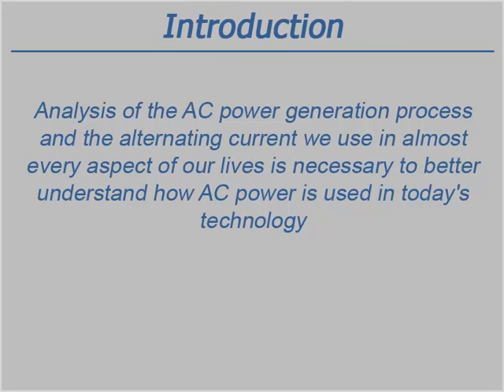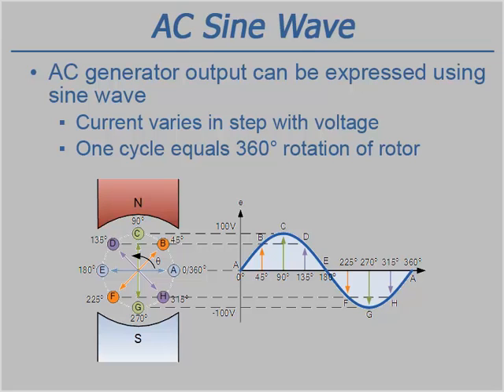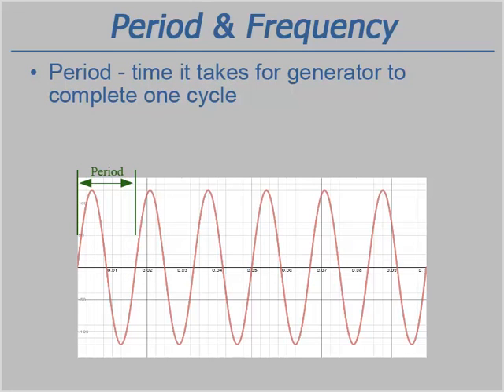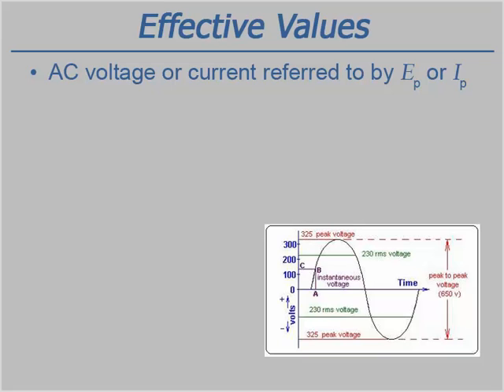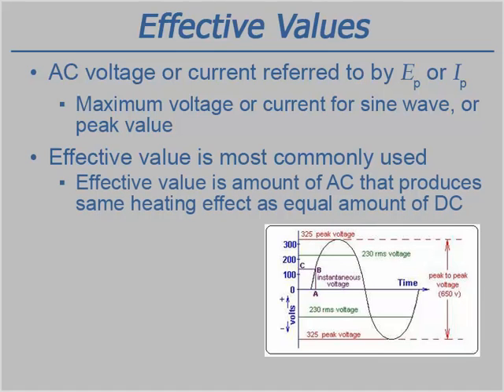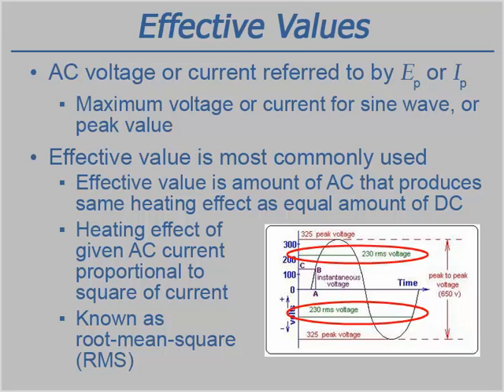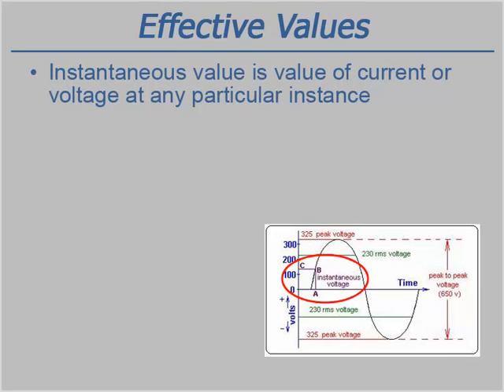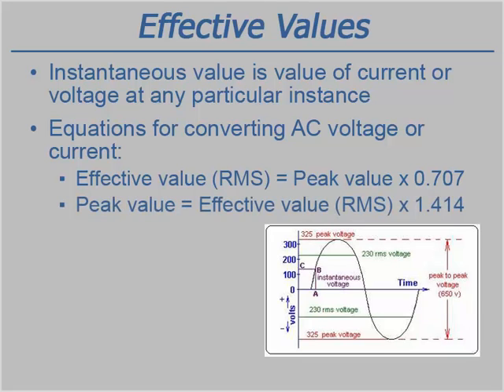Electrical Science Fundamentals Module 10 AC Generation Analysis